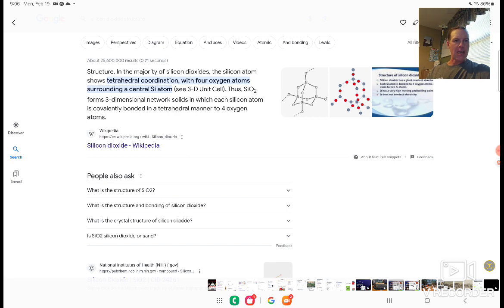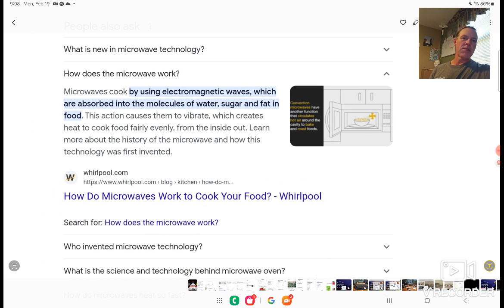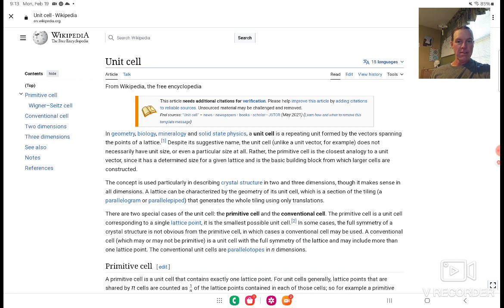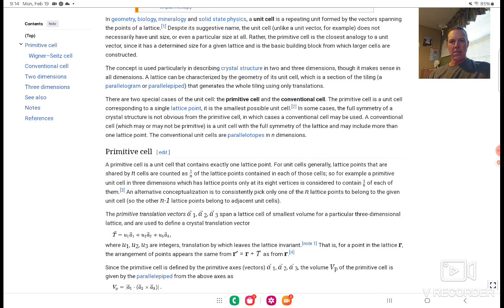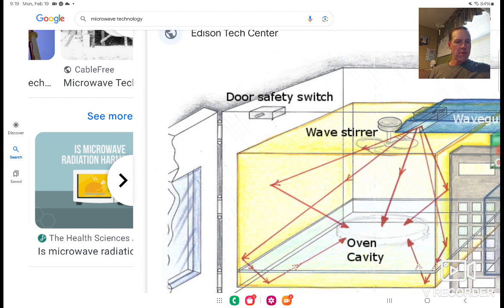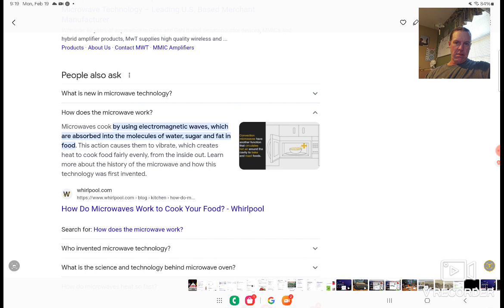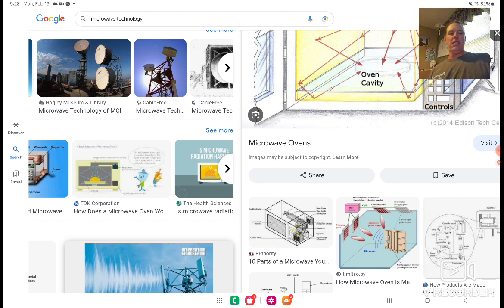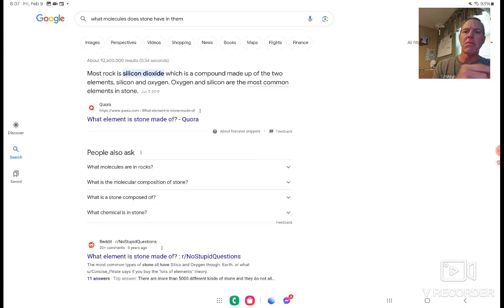"Brainstorming Tech... Microwaves"...